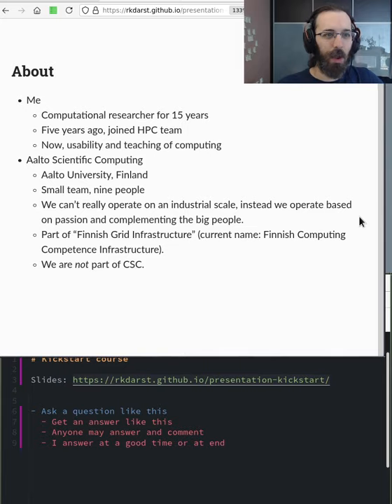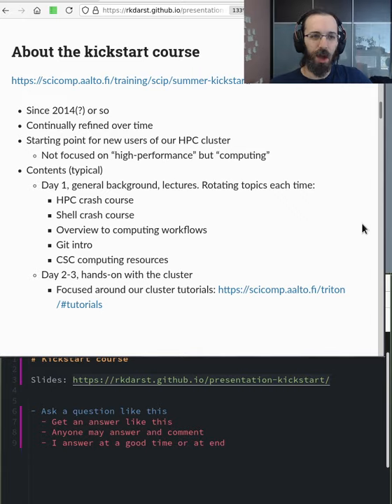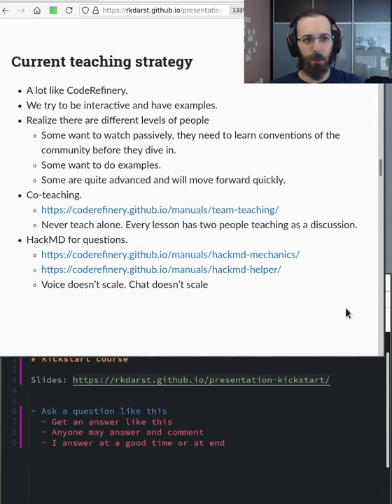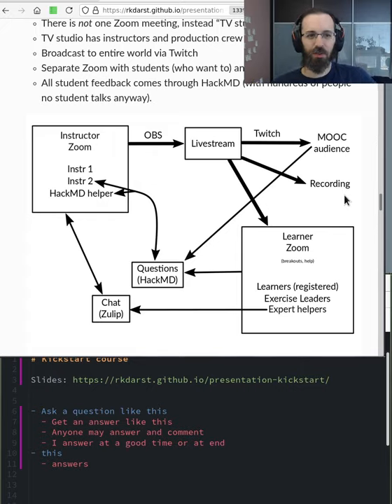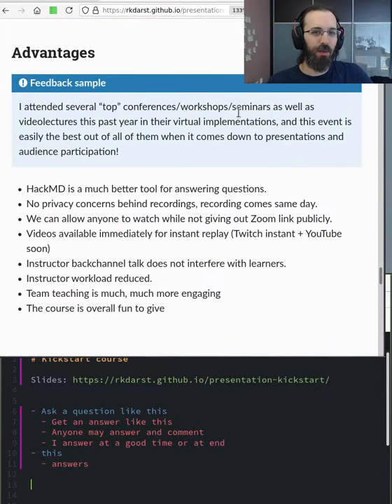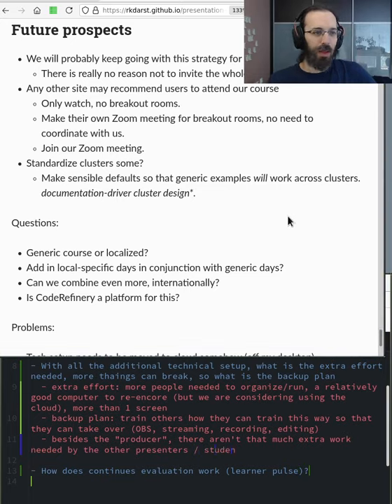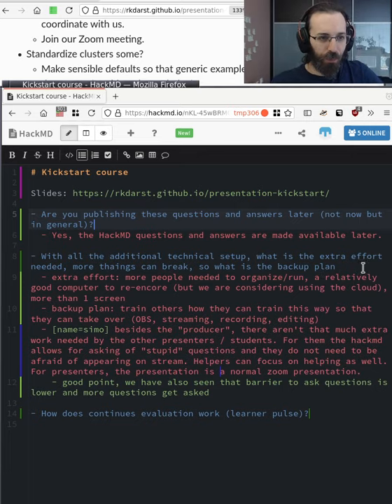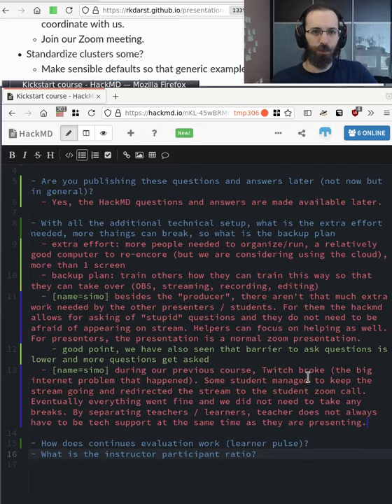How we did Summer Kickstart 2021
In Summer 2021, Aalto Scientific Computing ran an online "HPC/Computing Kickstart" course as we usually do in the summers.  This was the third time we did it online, and our best effort yet.  We managed to teach about 200 people in an interactive and entertaining fashion.  This talk explains how we did it.

The main concepts:
- Separate instructors from the student and adopt a "TV studio" type production strategy, with instructors broadcasting via livestream and separate rooms for exercises with helpers.  OBS (Open Broadcaster Software) is used for this production.
- The above allowed us to make the course public and allow anyone to attend, and also very quickly produce videos that are useful for follow-up work.
- HackMD for communication via written questions/comments, both answered by helpers and discussed live.  These are saved and posted later.
- Always do team teaching.  No one should lecture alone, instead every lesson is run as a discussion among at two people.  This adds in interaction that might be missing with a quiet audience.
- Always a portrait screenshare so that learners can have half the screen for their own work.
- Realizing that different types of people attend: some watch passively, some do exercises, some are advanced.  Try to be somewhat suitable for all and realize most people have to follow-up later, rather than learn immediately on the spot.
- Of course all the typical tech teaching strategies apply as well, such as learner-centric design, interactive examples, and so on.  These don't need to be re-stated here.

This talk and recording is self-demonstrating of the teaching style.